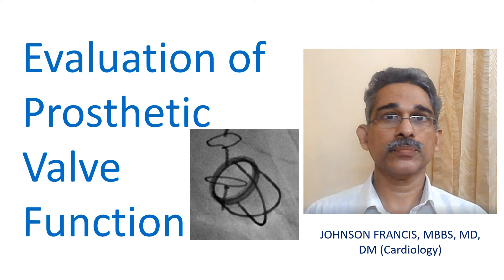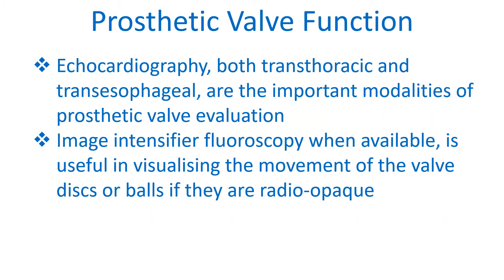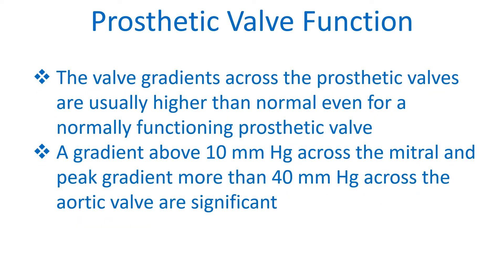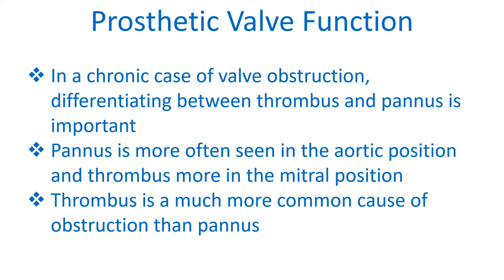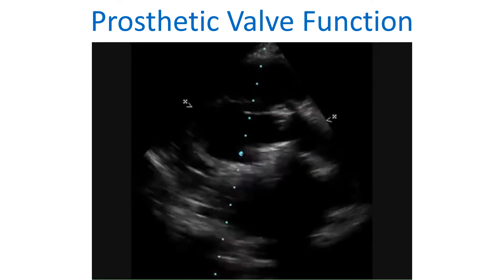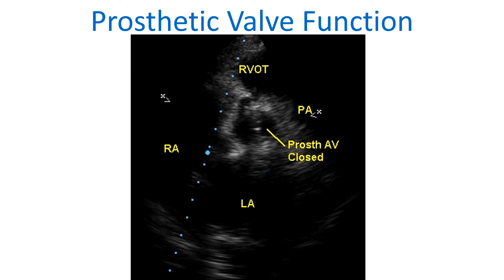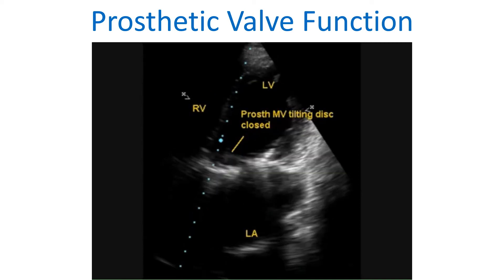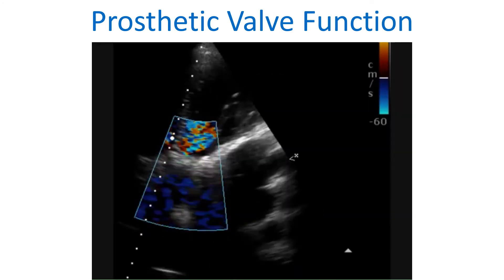Evaluation of Prosthetic Valve Function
Evaluation of prosthetic valve function is an important aspect of follow up of patients after valve replacement. Clinical parameters would include the careful documentation of symptoms and physical findings.
Patients are instructed to listen to the valve sounds while in a silent room in case of mechanical prosthesis and to report if the sounds suddenly decrease in intensity. A decrease in intensity of valve sounds may indicate thrombus formation in the mechanical prosthesis.
Normal auscultatory events in case of mechanical prosthesis would include opening and closing sounds with a metallic character as well as flow murmurs as the prosthetic valve is inherently stenotic.
Patient with slowly progressive prosthetic valve obstruction or severe paravalvular leak may present with progressive exertional dyspnoea while presentation with acute pulmonary edema may be the situation in case of prosthetic valve thrombosis. Embolic episodes can also occur with prosthetic valve thrombosis.
Echocardiography, both transthoracic and transesophageal, are the important modalities of prosthetic valve evaluation. Image intensifier fluoroscopy when available, is useful in visualising the movement of the valve discs or balls if they are radio-opaque.
Abnormal movements of the valve stents or cage suggest partial dehiscence of the prosthesis due to slipping of sutures and may be an ominous sign.
Fluoroscopy of bileaflet prosthetic valve showing opening and closing movements of both leaflets. Left coronary angiogram can be seen in the background.
Though echocardiography is an important modality for evaluation of prosthetic valve, dense shadows in case of mechanical prosthesis can make evaluation of structures and flows behind the valve difficult.
Similarly, small thrombi or vegetations attached to the valves may also be missed. Evaluation of the left atrial side of the prosthesis and mitral regurgitation necessitates transesophageal echocardiography in case of prosthetic mitral valve.
Aortic regurgitation can be picked up well with transthoracic echocardiogram as the left ventricle is not within the shadow region. Presence of spontaneous echo contrast in the left atrium should also make one suspect mitral prosthetic thrombosis.
The valve gradients across the prosthetic valves are usually higher than normal even for a normally functioning prosthetic valve. A gradient above 10 mm Hg across the mitral and peak gradient more than 40 mm Hg across the aortic valve are significant.
Highly sensitive Doppler equipment can detect even the normal closure back flow or seating regurgitation with normally functioning prosthetic valves. Pathologic regurgitation on the other hand is of high velocity with intense aliasing and often along the wall of the left atrium in case of mitral valve (Coanda effect).
It is mentioned that sometimes a paravalvular leak due to suture dehiscence may be laminar and missed. Rocking abnormal movement of the valve ring or stent will be an indicator in such cases.
Prosthetic valve evaluation should begin in the postoperative period with careful documentation of findings including the exact location from which good images are obtained. This is essential to detect changes with time which might indicate prosthetic valve dysfunction. Intraoperative echo if available, will be quite useful.
In a chronic case of valve obstruction, differentiating between thrombus and pannus is important. Pannus is more often seen in the aortic position and thrombus more in the mitral position. Thrombus is a much more common cause of obstruction than pannus.
Pannus is highly echogenic compared to a thrombus. Thrombus is less echogenic and may be mobile. Associated spontaneous echo contrast is another indication of thrombus.
Detecting vegetations over a prosthetic valve is another difficult task requiring familiarity with the normal echoes of the particular valve. Transesophageal echocardiography is useful in this regard because of the higher resolution and the ability to image the atrial side of the mitral prosthesis better.
TEE is also useful in evaluating valve ring abscess and pseudoaneurysm. In case of bioprosthetic valves, thickening, calcification or perforation may be noted. Sometimes a flail leaflet may also be picked up on echo.
Parasternal long axis view of echocardiogram in double valve replacement. Mitral and aortic valves are prosthetic, as evident from the dense echoes due to the metallic components of the prosthetic valves.
Acoustic shadowing is seen below the prosthetic aortic valve  Left atrium is dilated, possibly as a residua of the previous lesions which made double valve replacement necessary.
In the still image, aortic valve is in the closed position and the mitral valve open. The open tilting disc of the mitral valve is seen as thin echo in the lower portion of the left ventricular outflow tract, with an echo dense tip.